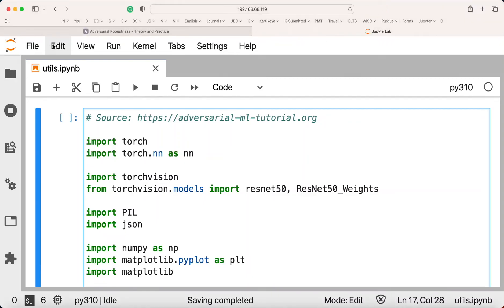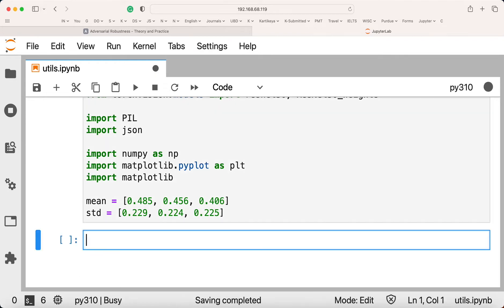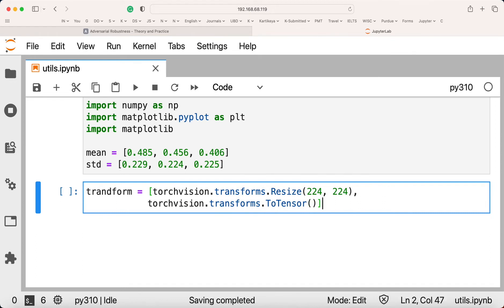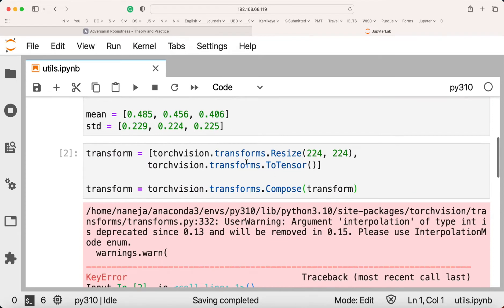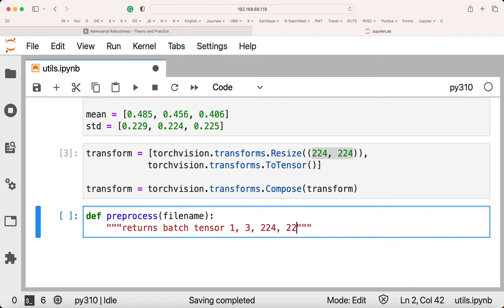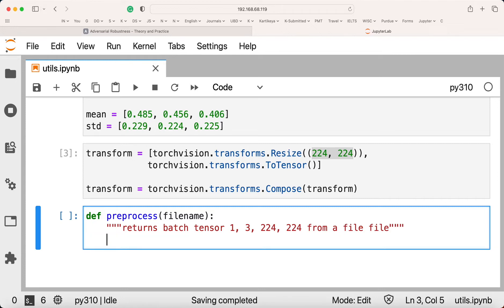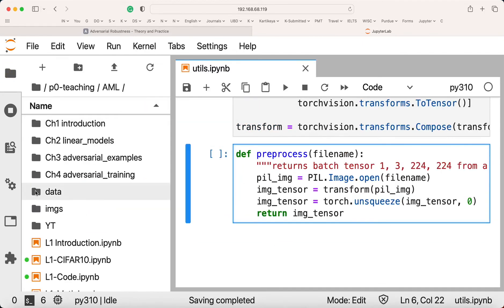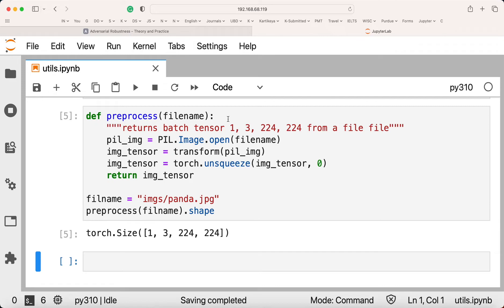Adversarial Machine Learning 2/3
As we implement machine learning systems in virtual and real systems, we must ensure that they are resilient and dependable. Can we design classifiers that are resilient to (test time) input perturbations by an adversary trying to deceive the classifier? This lesson introduces adversarial robustness in deep learning with hands-on exercises.

All of the lessons are based on a NeurIPS 2018 Tutorial